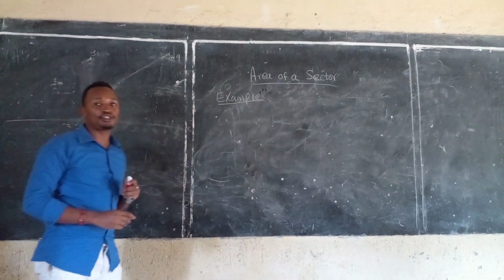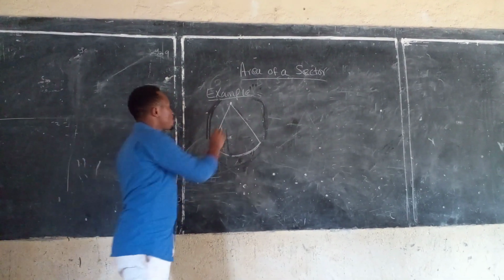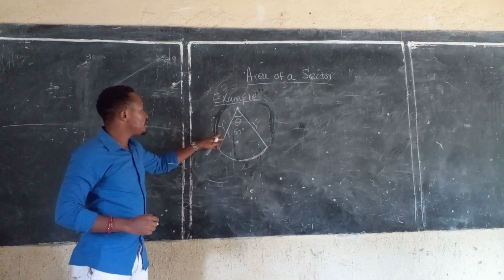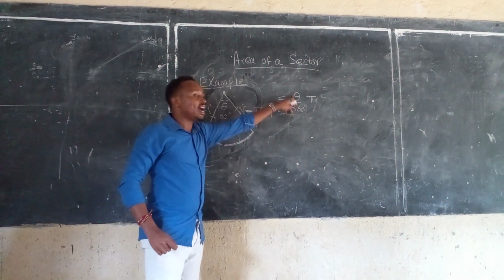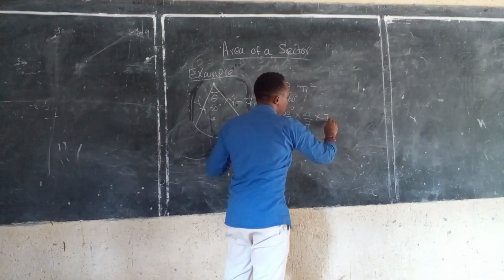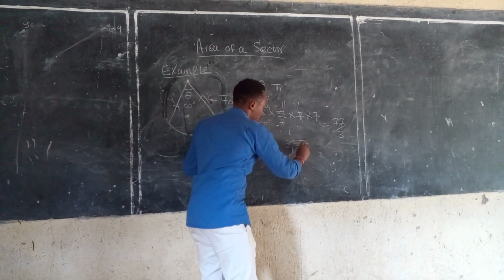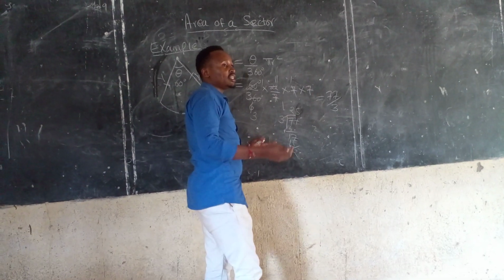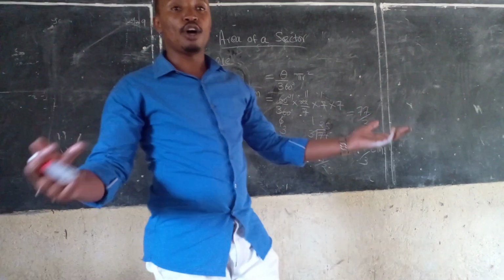AREA OF A SECTOR OF A CIRCLE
get to learn what you dint learn